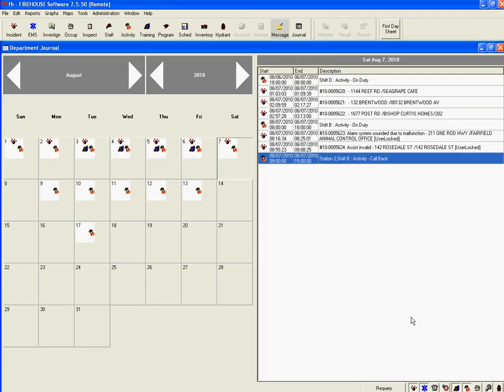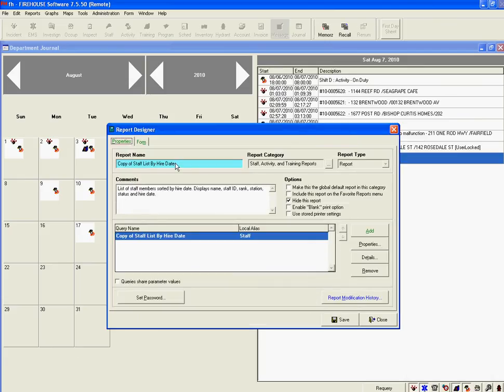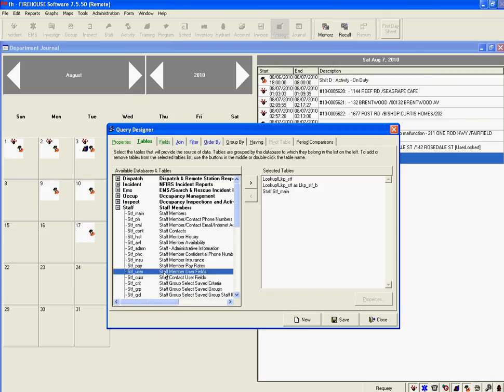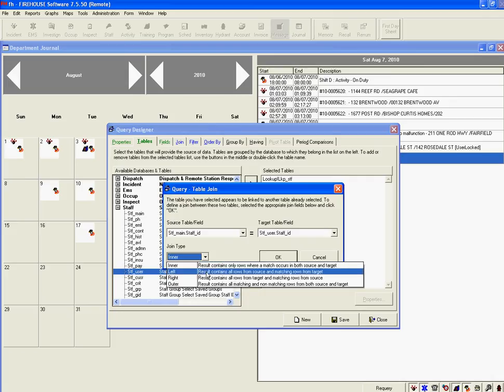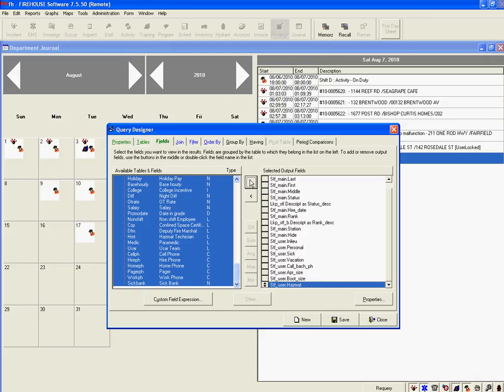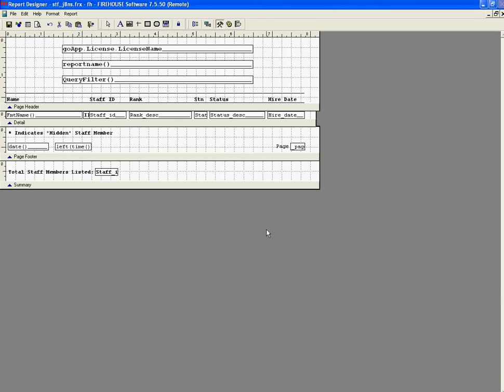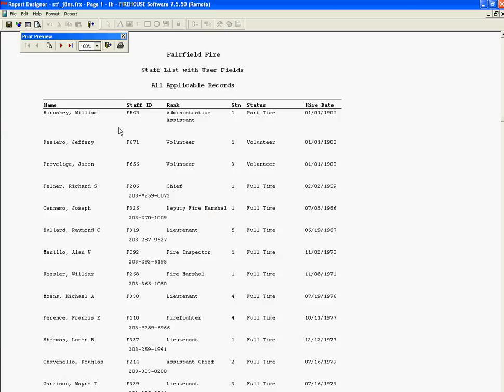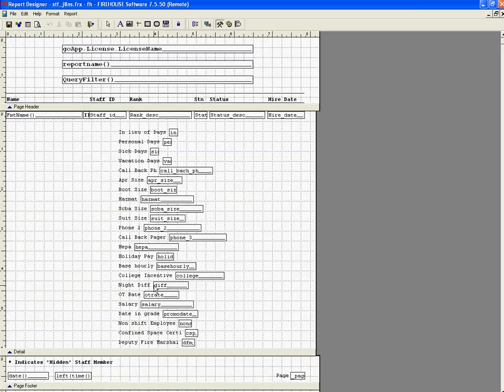Staff User Fields